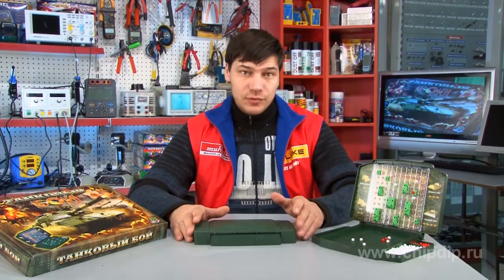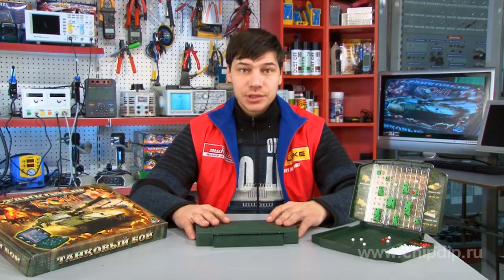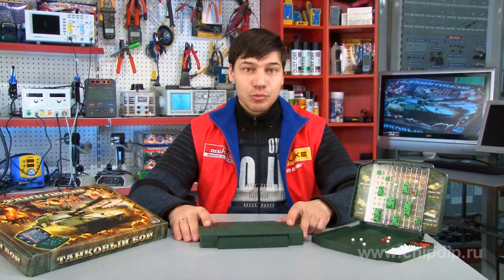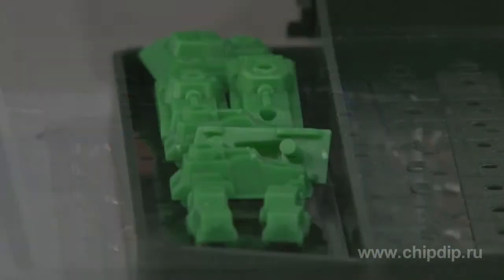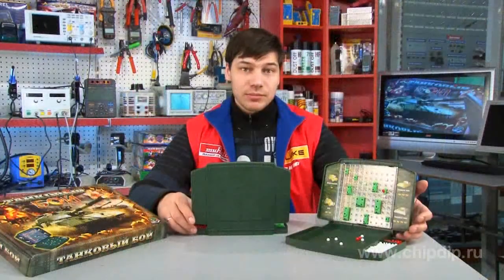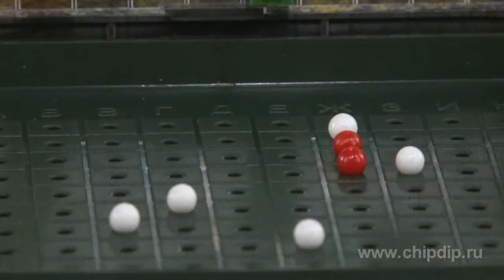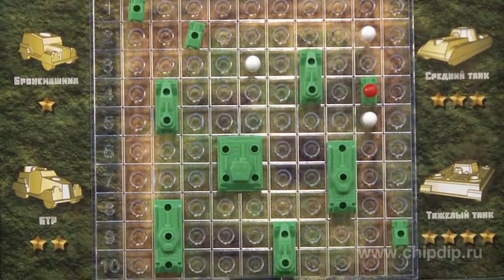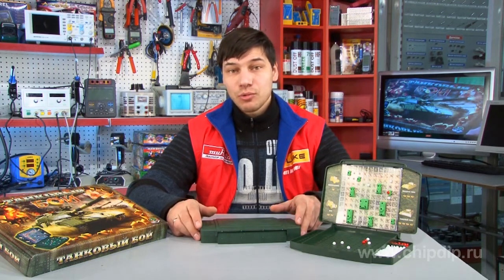Tank-on-Tank Board Game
Tank-on-Tank Board Game       A board game is a game that is based on manipulating a relatively small number of items that can entirely fit on a desk or in the hands of the players. Board games include card games, dice games, games requiring special fields or involving soldiers -- there is really a great variety. Unlike the sports and video games, the games that fall under this category require no active movement of players, additional technical tools, structures, game fields or anything of the kind.       When it comes to the number of players, there exist games that are designed for one person -- like solitaire, for a fixed number of players - like, chess, checkers and backgammon, and finally for any number of persons -- some card games and most simulation games.       The new Tank-on-Tank game is built on the principles of the well-known Battleship game and involves two players. Now you can recreate the Kursk battle and other famous fights right on your desk.       The game comes with two gaming kits made of hard plastic. The kits look like a case and contain the following items:        A game field with a screen,       4 tank models,        160 white and 40 red chips.        Each player takes one gaming kit and seats him/herself so that he/she can't see the game field of the opponent.       The tanks on the game fields should be located at a distance of at least one square from each other. Once the tanks are arranged, you can start playing.       There are two major versions of the game -- players can either fire in turns or until the first miss. The second version means that if a player hit the opponent's machine, he/she fires again, and only when he or she finally misses, the other player can have the turn.       Use the game field to arrange your tanks and to record the outcomes of firing into the opponent's machinery. The screen displays the results of your own shots at the opponent. Use the white chips for misses and red chips for hits.       Each shot has its own coordinates.       To destroy the opponent's tank you need to hit it a certain number of times depending on the number of holes for red chips that correspond to the tank's deck. Whoever destroys all the tanks first, wins.       In developing diligence, logical thinking, planning skills, tactical and strategic decision-making children's board games surely belong to the brain game category. Being so varied and diverse, they interest humanitarians and young physicists, just as they do ...